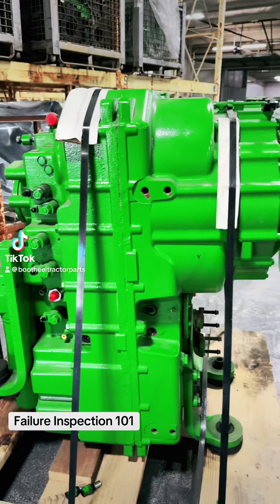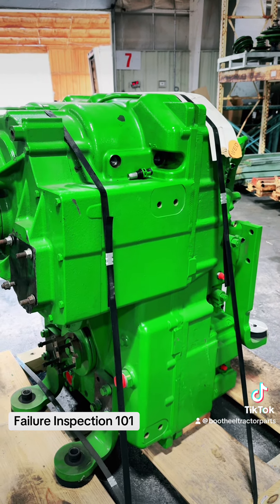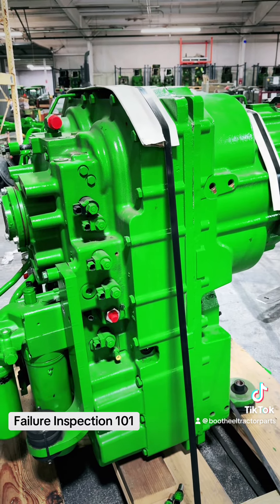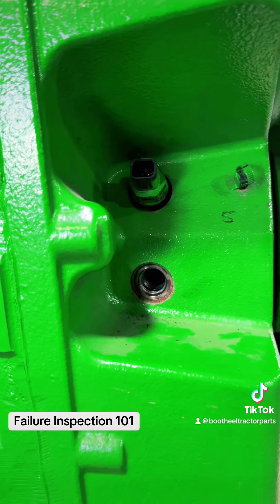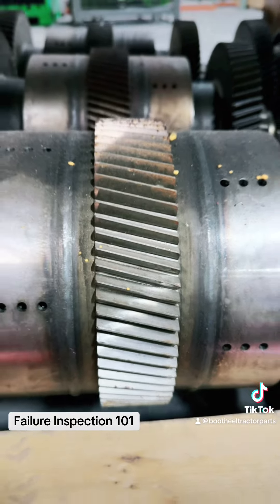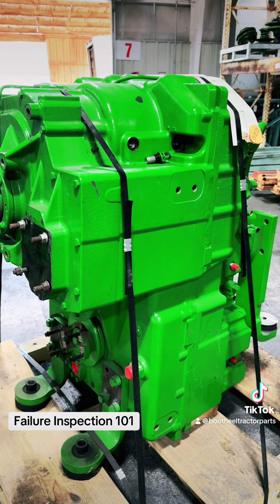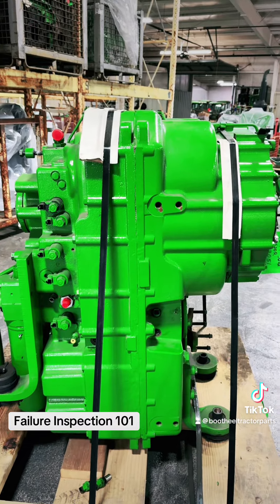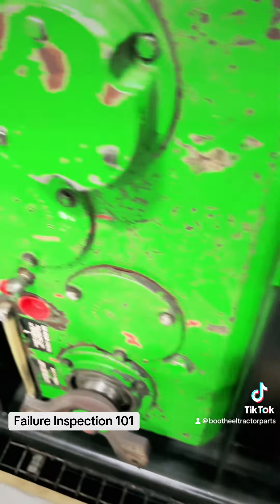How to Inspect a John Deere 18 Speed PowerShift Transmission Failure.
John Deere 18 Speed PowerShift Transmission Inspection.